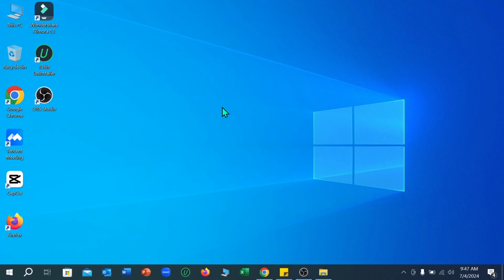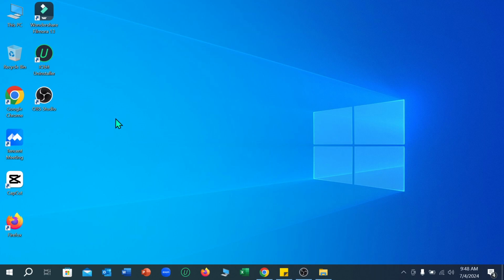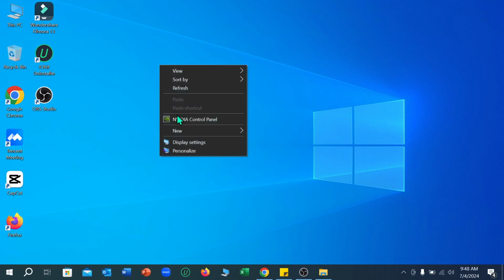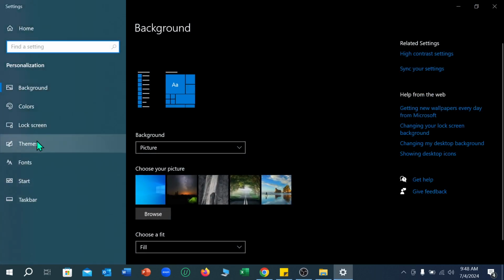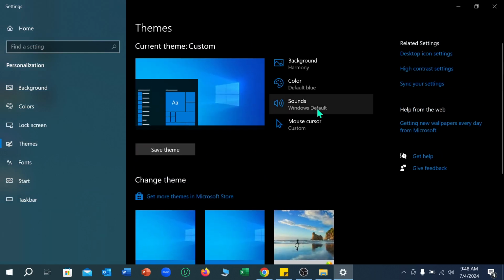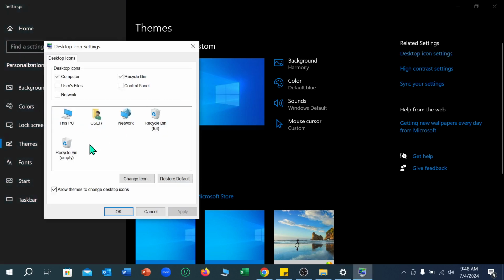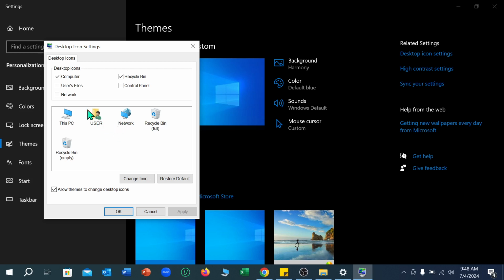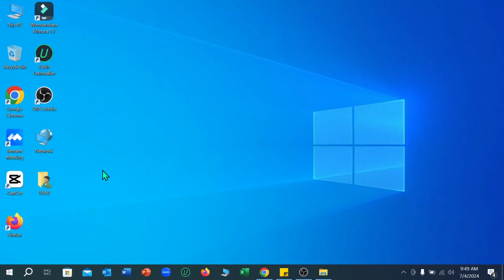How To Easily Restore Missing Desktop Icons Windows 10/11